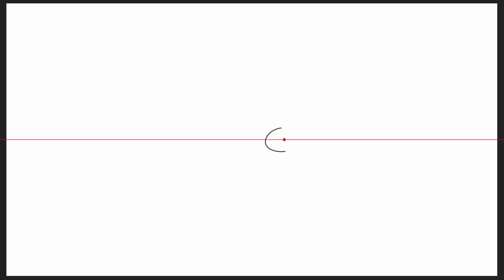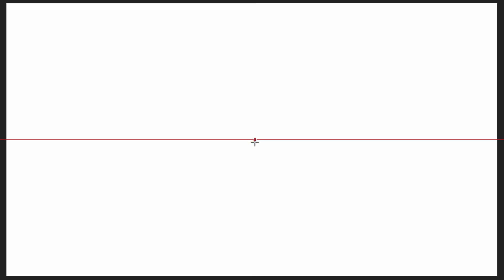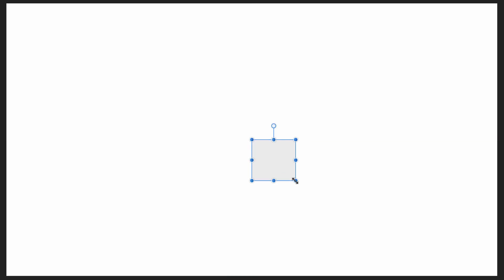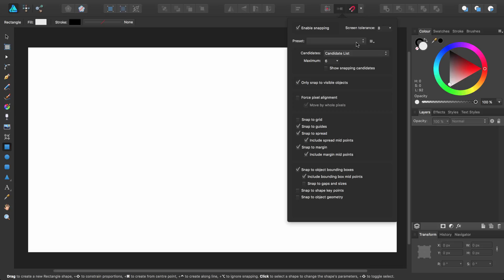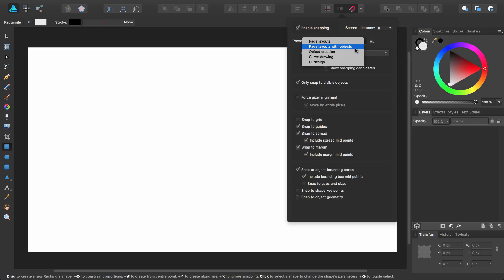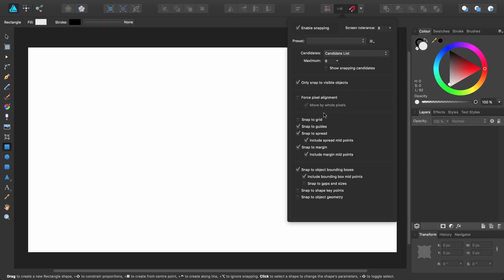Snapping and Dynamic Guides (Affinity Designer)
We'll walks you through the process of switching on snapping and how to work with the dynamic guides that appear.